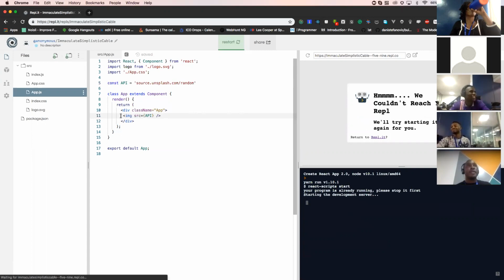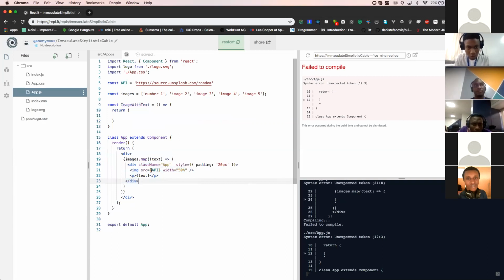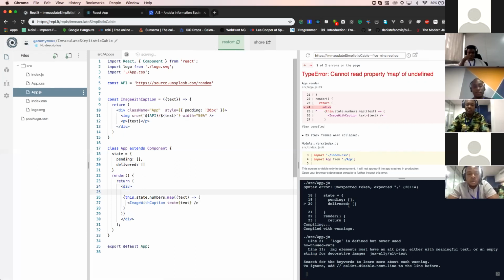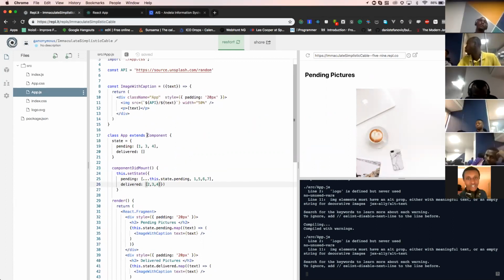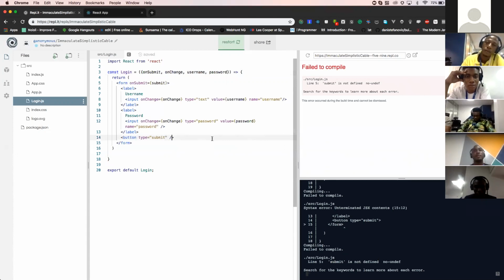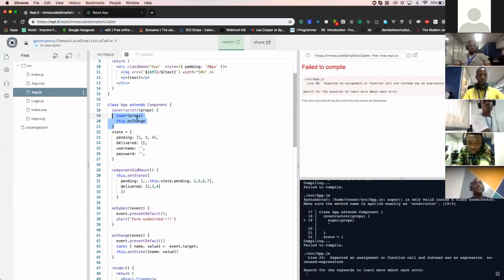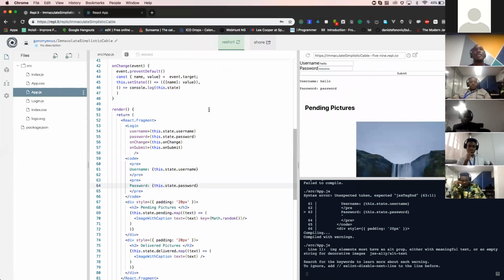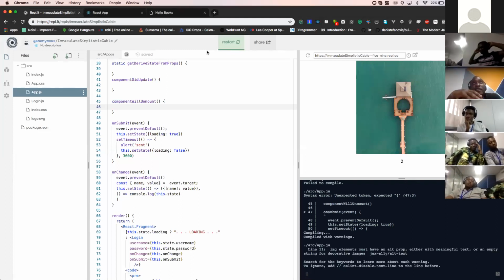Practical React Class with Adebisi Ola